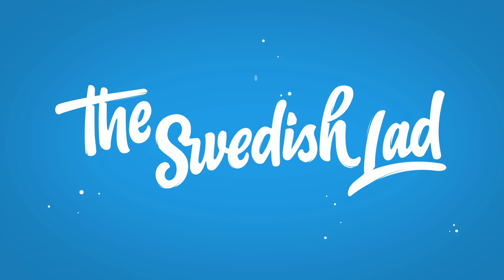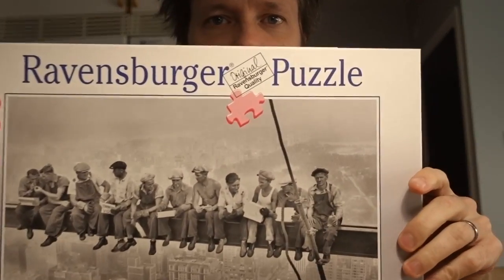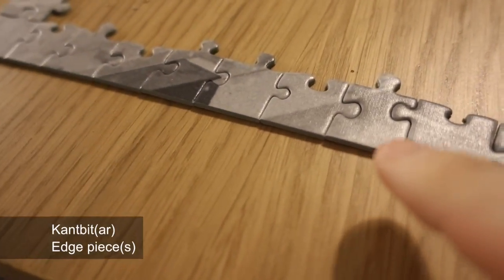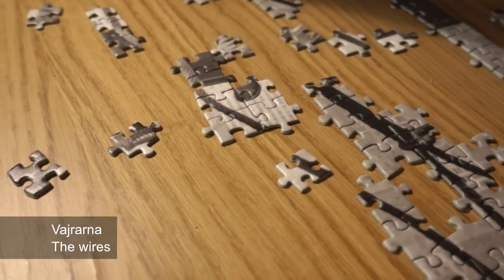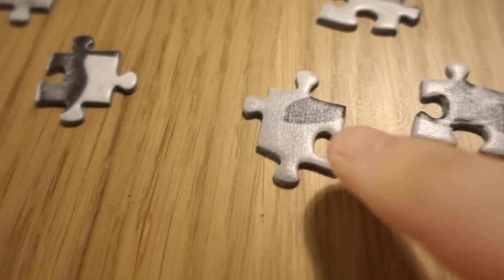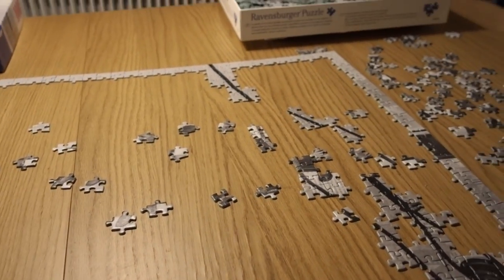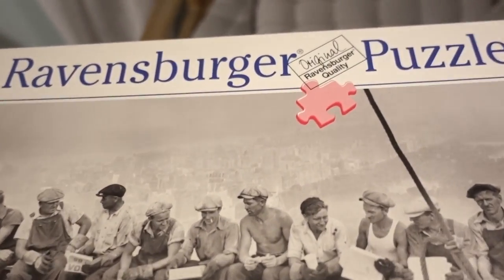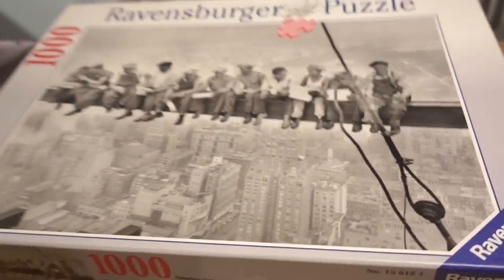Learn Swedish - JIGSAW-PUZZLE - 10 Swedish Words #246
A thing that I have really come to enjoy lately is laying jigsaw-puzzles. In this video I tell you Swedish words that have to do with just that.

My channel is packed with Swedish tutorials and language challenges where you can learn everything from nouns and verbs to grammar and special Swedish words. I have made youtube videos for over 10 years and 10 Swedish Words started with me explaining 10 Swedish words that don't exist in English. You can also find videos about Norse Mythology, my deep-talk series Good Talk and other informative videos about Sweden and Swedish culture.

Intro graphics by Oliver Holmgren & Erica Svejderud